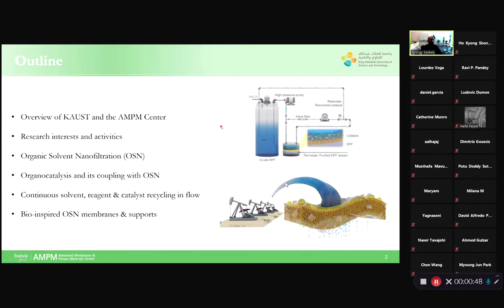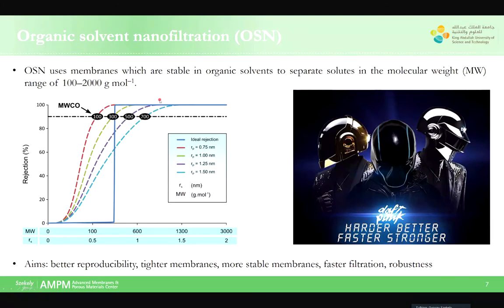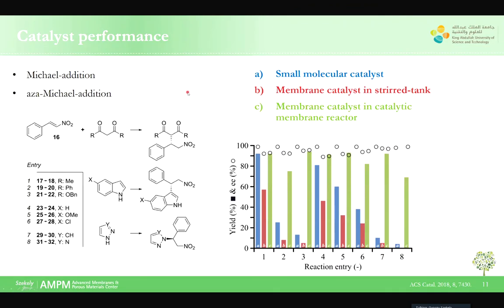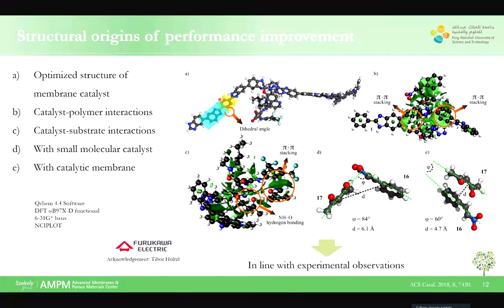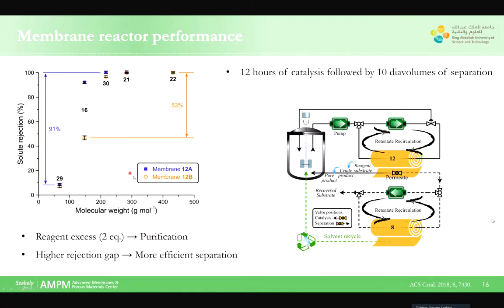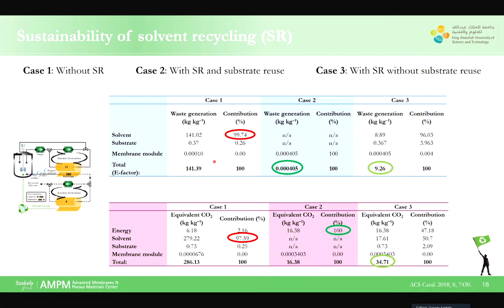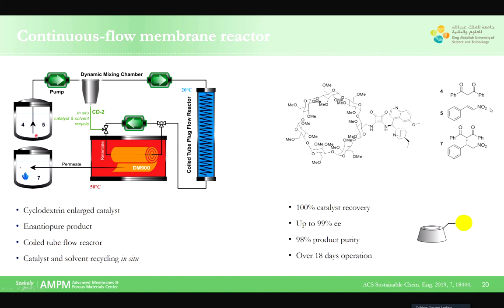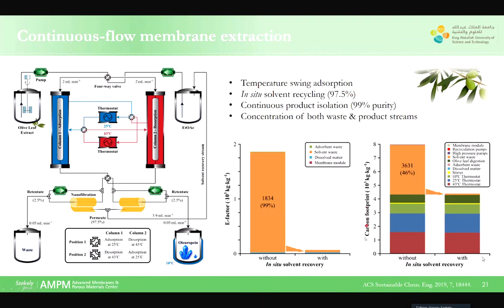Organic solvent nanofiltration - RICH seminar